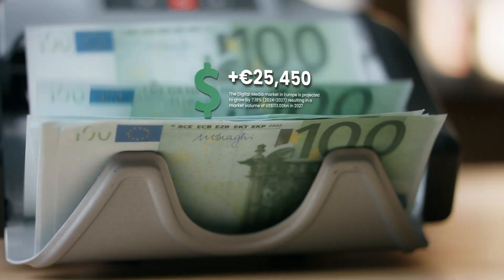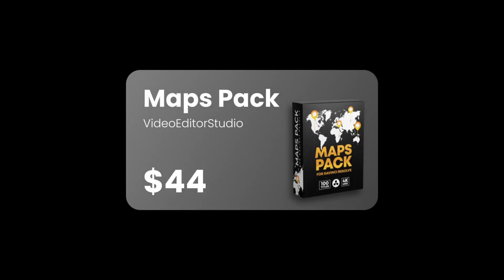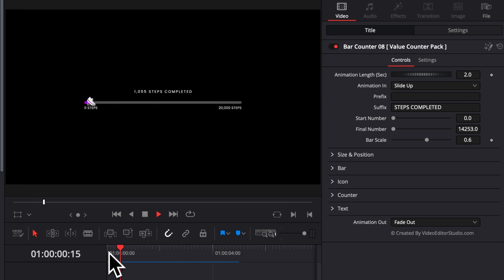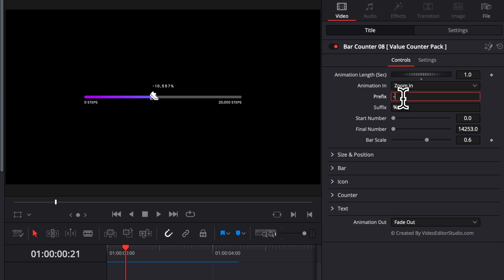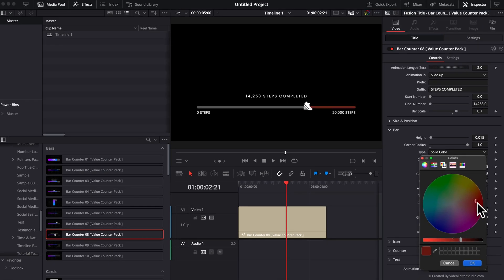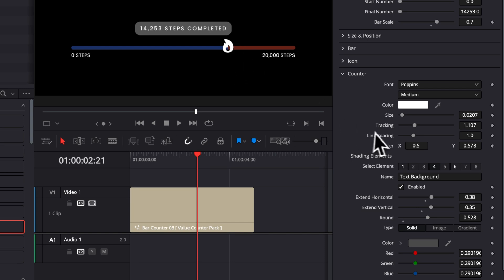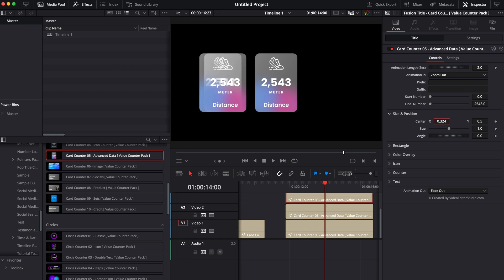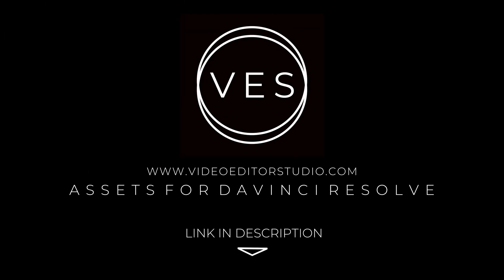How to use the Value Counter Pack? (DEMO)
In this Davinci Resolve tutorial, I'll share with you how to use and get the most out of the Ultimate Counter Pack. Featuring 50 customizable counter titles, designed to enhance your projects.
With 5 categories—including Bars, Cards, Circles, Text, and Miscellaneous, these drag-and-drop titles can be applied directly to your clip on the edit page.
Easily adjust animation speed, type, and design with just a few clicks, saving you time and making your workflow faster and smoother.
Every asset automatically adapts to any resolution, aspect ratio, frame rate, and font—ensuring flexibility and precision in every edit.

Unlock the potential of your videos with the Value Counter Pack!

I've provided timestamps so you can easily jump between sections:

00:00 - Intro
00:21 - How to install the pack?
00:50 - What's in the pack?
02:01 - Example 1 & Better playback?
07:05 - Example 2
07:27 - Example 3
07:45 - Example 4